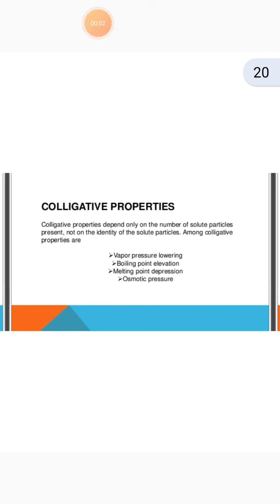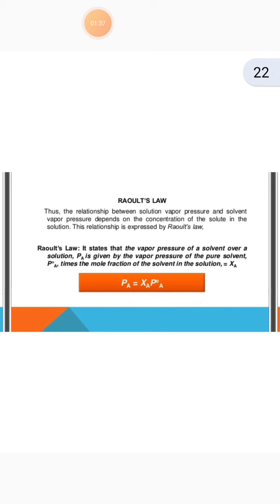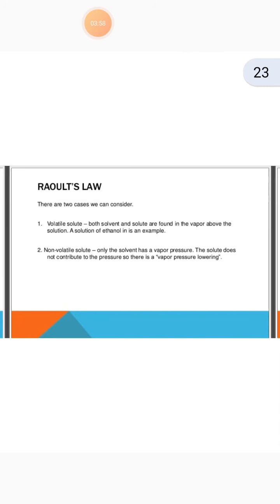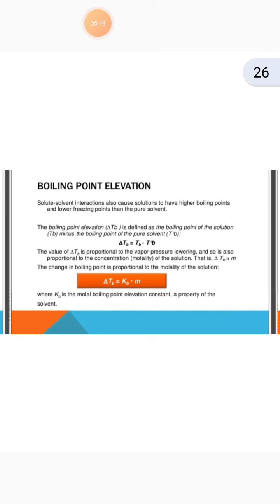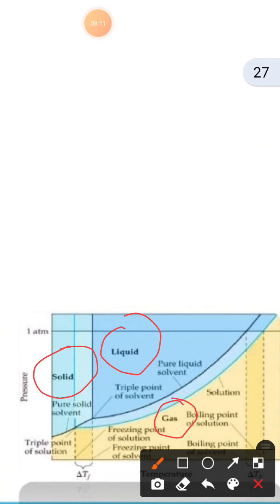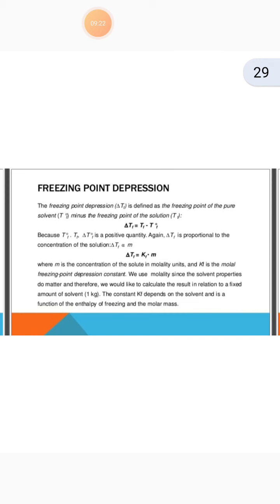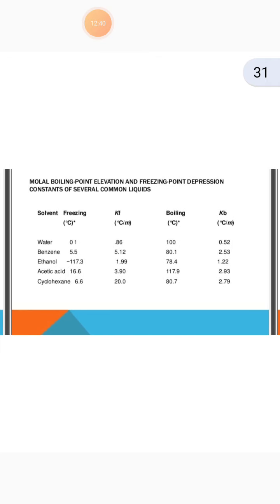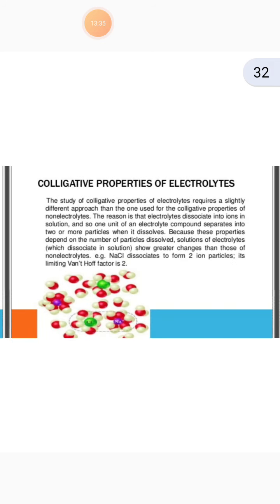Cl Xll, Chemistry , Ch 2 part 3